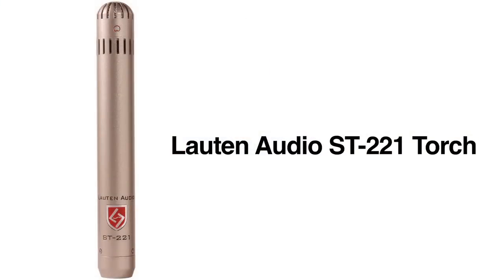GearFest 2012 Lauten Audio Torch ST-221 Tube Microphone Overview - Sweetwater Sound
Brian Loudenslager, Founder of Lauten Audio, gives an overview of the Torch ST-221 small-diaphragm tube condenser mic. Enjoy the overview, then learn all about the Lauten Audio Torch ST-221 right